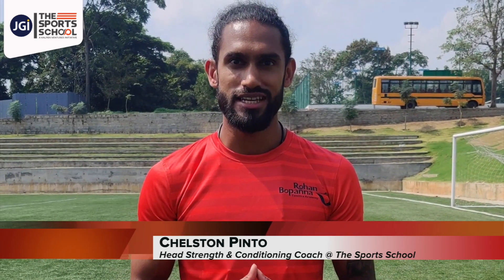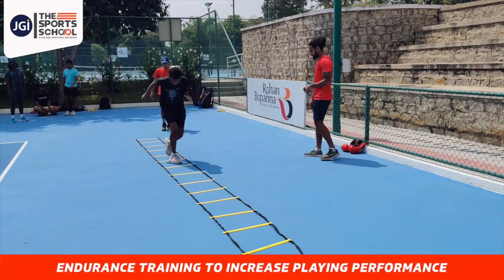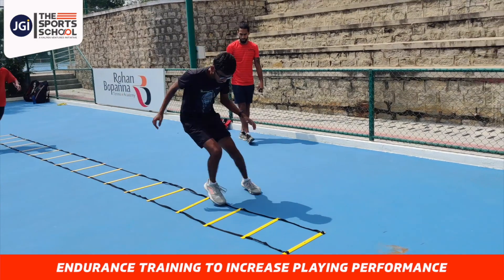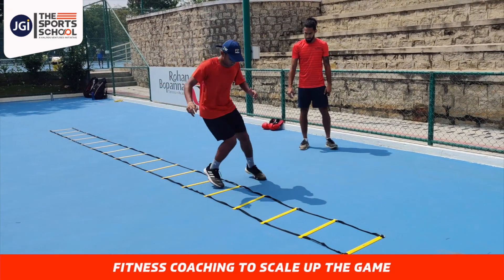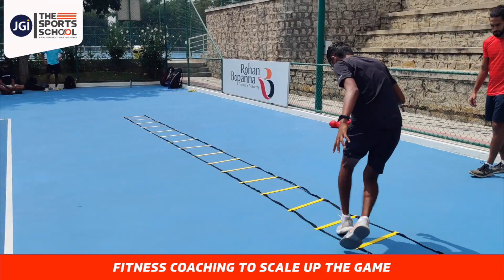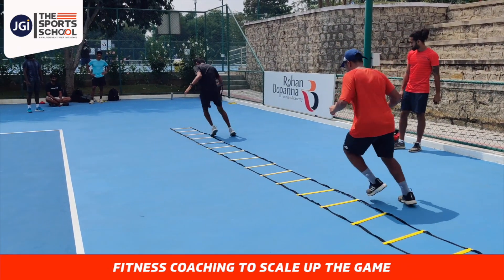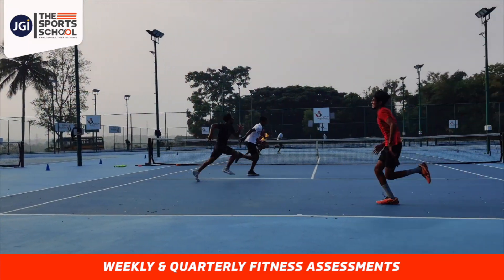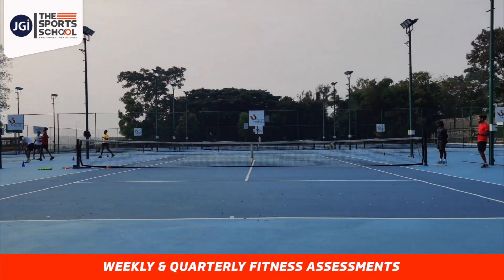Build Your Endurance for Every Game with The Sports School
Meet Chelston Pinto, Head Strength and Conditioning Coach @ The Sports School speaking about the importance of endurance training to increase playing performance.